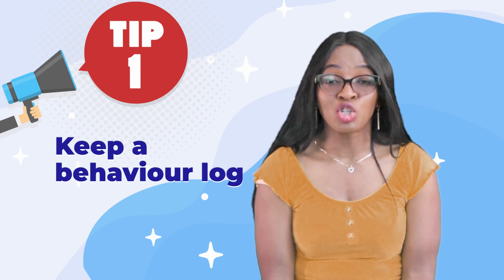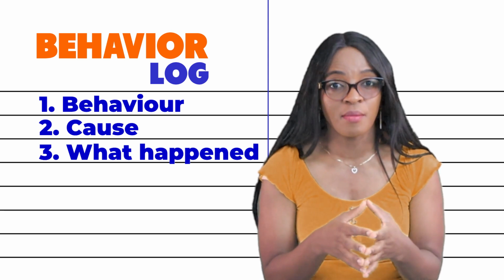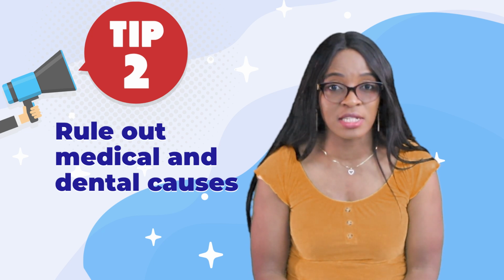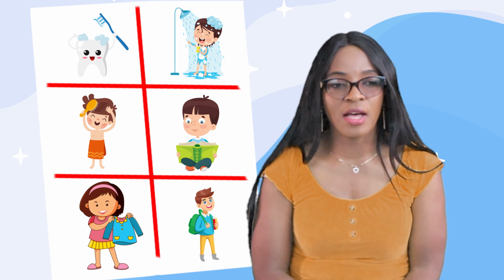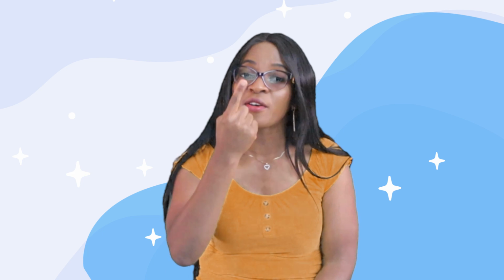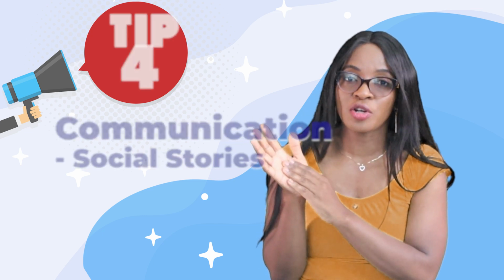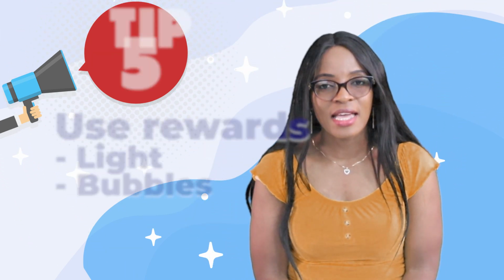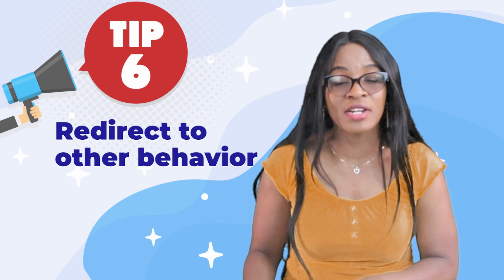How to Handle challenging Behavior with individuals with autism?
Strategies to try:
- Keep a behaviour log
- Rule out medical and dental causes
- Your response
- Communication
- Use rewards
- Redirect to other behavior
- Remove physical and sensory discomforts
- Prepare for change
- Pray and asked God to show you how to handle this behavior